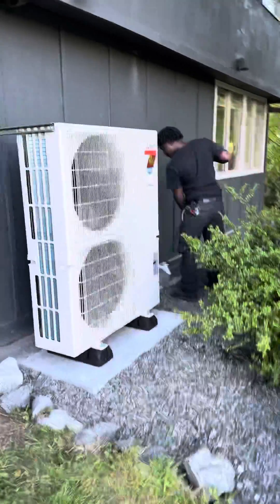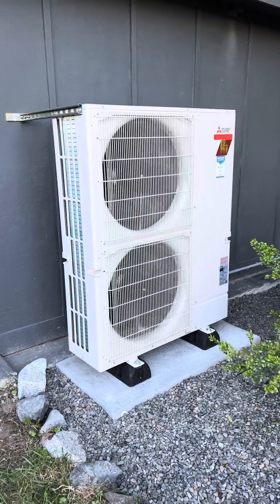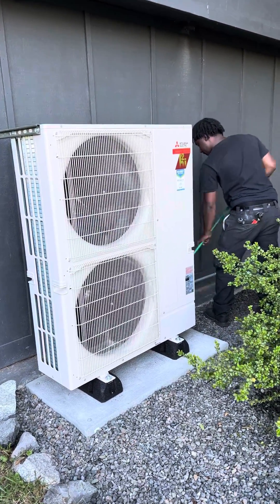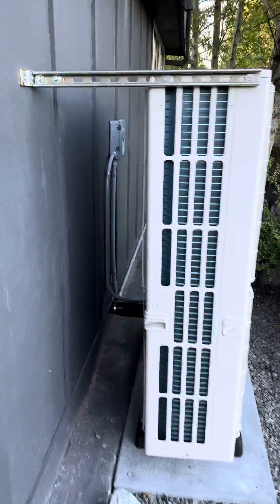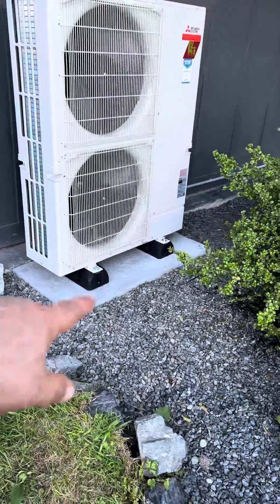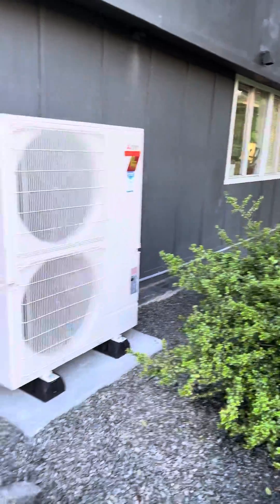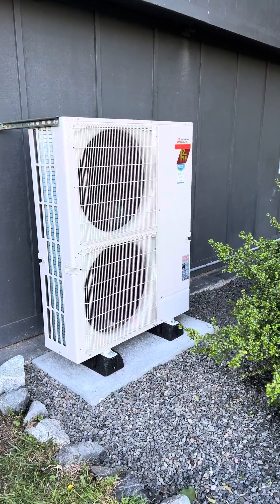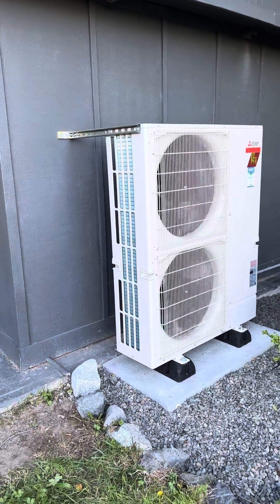Love the new Mitsubishi Smart Multi heat pump IE Trane XV19 killer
The new Mitsubishi Smart Multi Heat pump. Super flexible use with or without branch boxes. 48k and 54k air handlers available. This system is Seattle 0 lot line noise compliant. @MitsubishiHVAC
@Airex Manufacturing @DiversiTechCorp